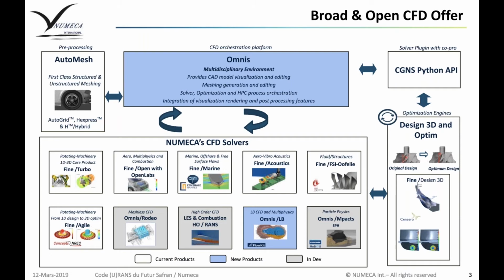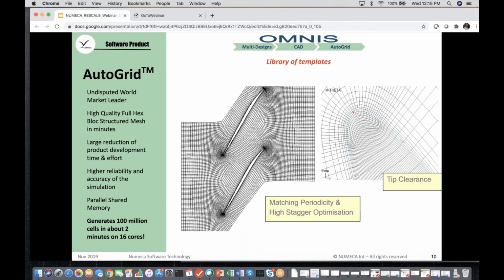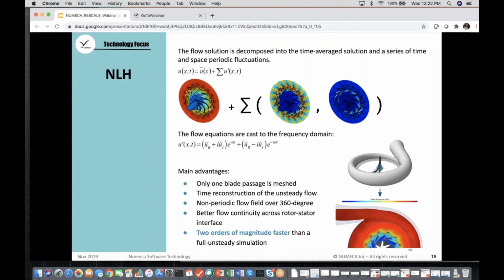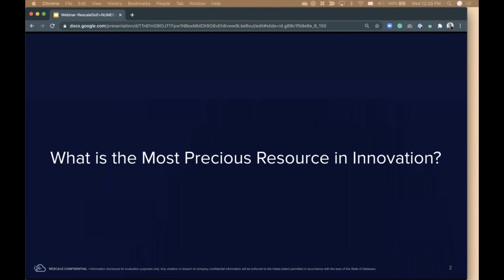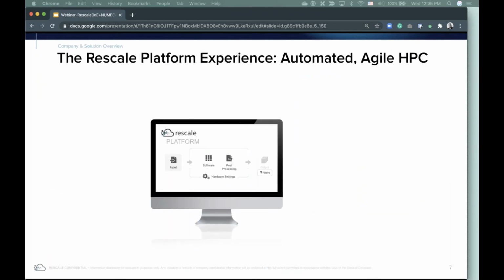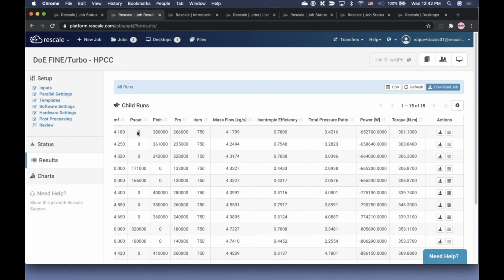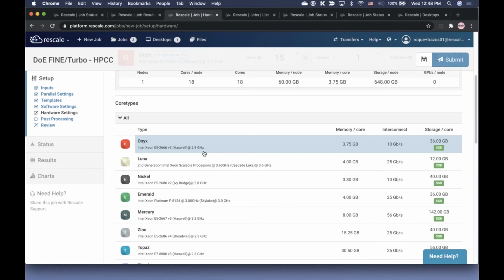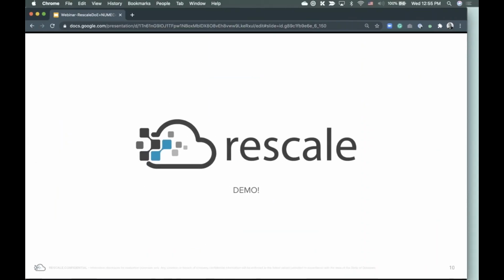How to Fast Track Design Performance Mapping with Rescale's Cloud-Powered DoE Workflow & NUMECA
Learn how to leverage virtually unlimited cloud resources to quickly obtain your design’s performance data. Engineers and scientists who would normally work with limited on-premise resources and wait long hours in a queue for a few cores, or slowly crunch simulation by simulation on their local workstations, can cut down simulation time from days to less than a couple of hours, simply by combining Rescale's Design-of-Experiments (DoE) framework and modern CFD tools, like the fast and accurate FINE/Turbo NUMECA Software. We’ll explore together the basic setup of a High Performance Centrifugal Compressor (HPCC) stage model. Then, deploy the model using the Rescale ScaleX DoE framework to run all the simulations required to explore the whole range of operation and performance of the compressor stage. The centrifugal impeller geometry is the scaled version of the original DDA's 404-III compressor, a widely known model in the Aircraft Propulsion and Power industries (published by the NTRS: “Coordinates for a High performance 4:1 Pressure Ratio Centrifugal Compressor”, July 1997).

About Rescale:
Rescale is the leader in enterprise big compute in the cloud. Rescale empowers the world’s transformative executives, IT leaders, engineers, and scientists to securely manage product innovation to be first to market. Rescale’s ScaleX® multi-cloud platform, built on the most powerful high-performance computing infrastructure, seamlessly matches software applications with the best cloud or on-premise architecture to run complex data processing and simulations.

About Numeca International;:
NUMECA International is a worldwide provider of CFD software and consulting services. NUMECA software is used for the simulation, design, and optimization of fluid flow and heat transfer. It is used by product developers, design, and research engineers, allowing them to reach superior product quality and performances at a reduced engineering cost.